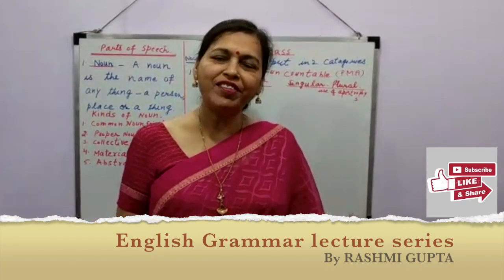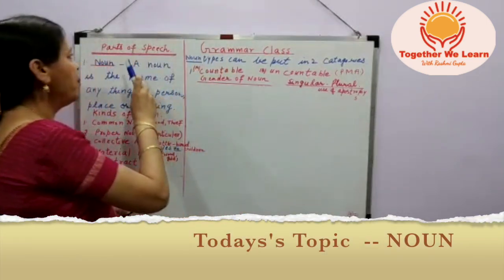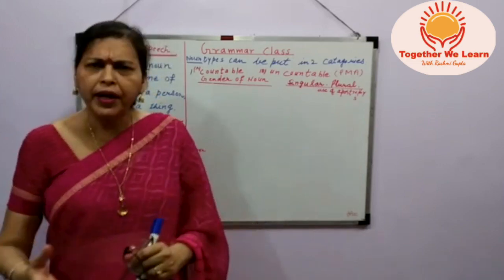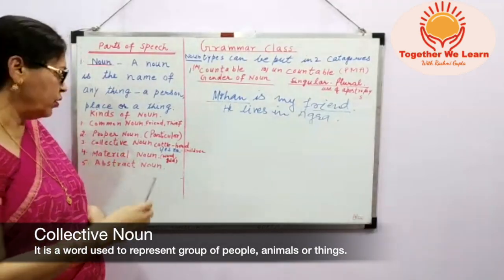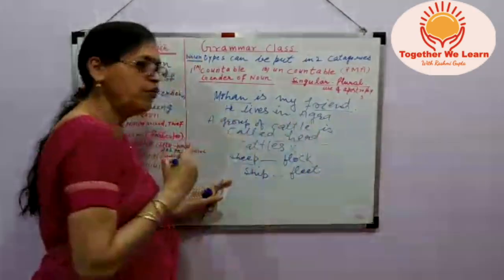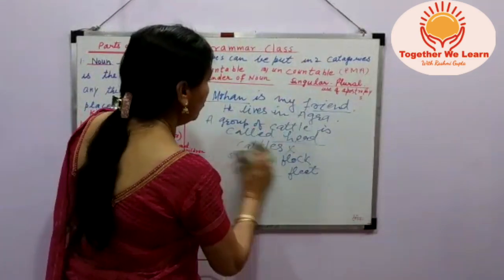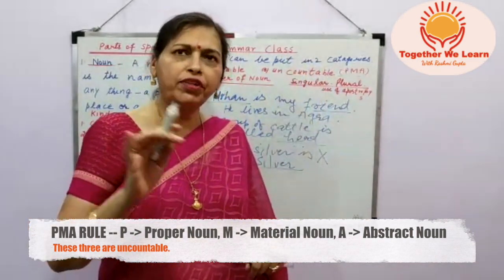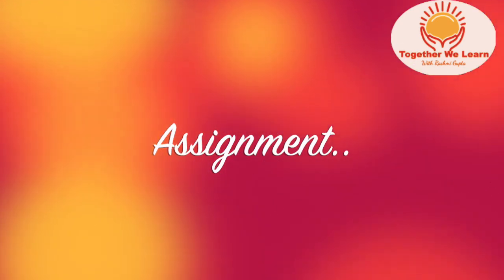NOUN | Basic English Grammar Lecture Series | Session 3 | By RASHMI GUPTA mam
Hi Friends,
I am Rashmi Gupta, your English teacher. Motto of my channel is to share knowledge among all my friends, students and viewers.

Dear Students, Listen to my video on topic "NOUN"  carefully and try to understand the topic. Write all the rules and important points in separate notebook and try to learn them.
Remember hard work is the key to success.

In this video I have tried to cover following topics:
1. What is noun and types of noun?
2. What are nouns 10 examples?
3. How can you identify a noun?
4. What are the types of nouns and their examples?
5. What is a proper noun example?

Watch  my video carefully and try to answer Assignment shared with you in video. Write answers of assignment in comment section below.

With Love,
TOGETHER WE LEARN.
RASHMI GUPTA